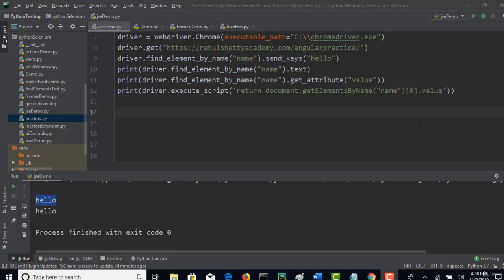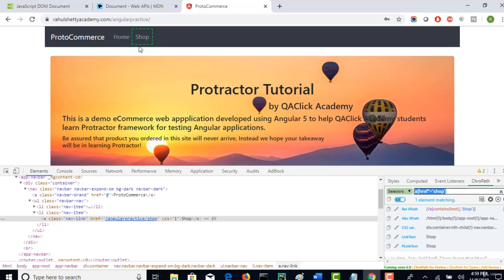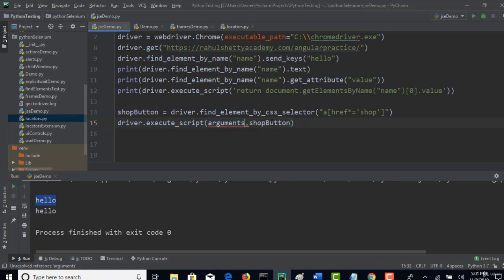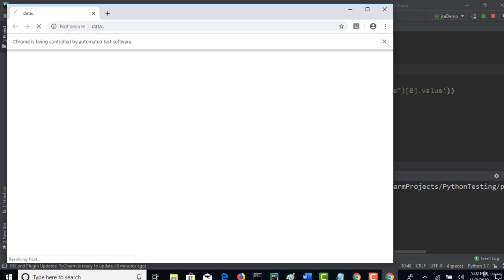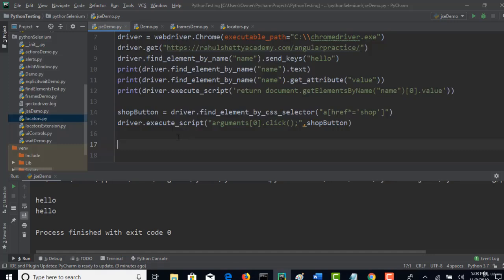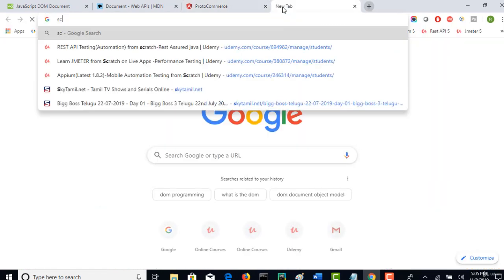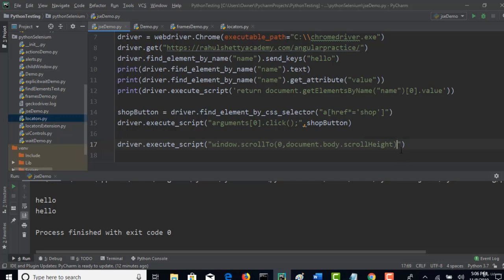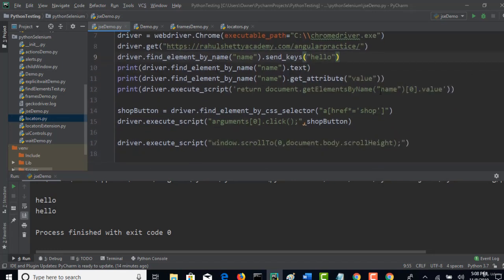056 What is JavaScript Executer in Selenium WebDriver | Web Automation Selenium Python